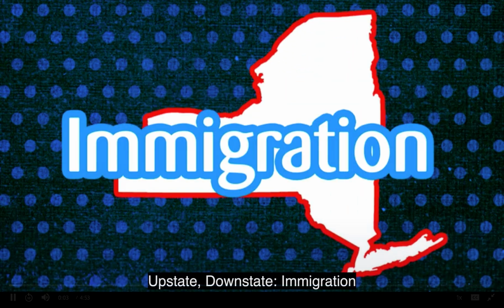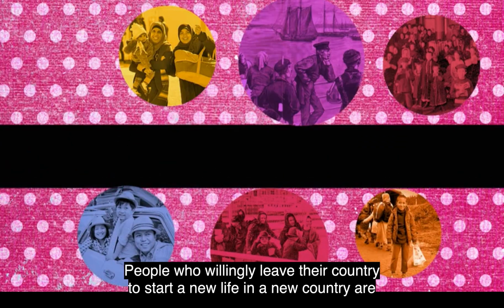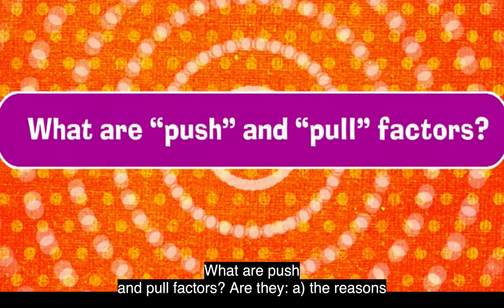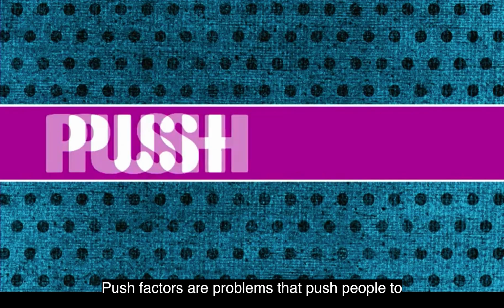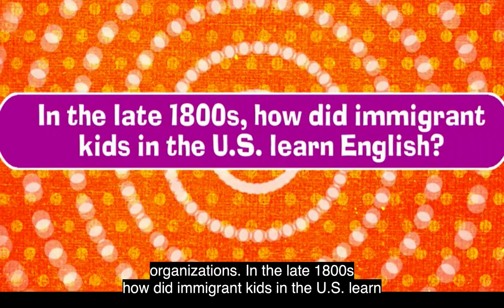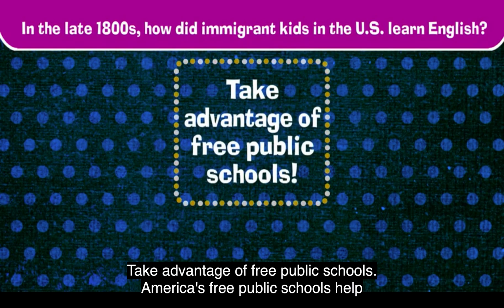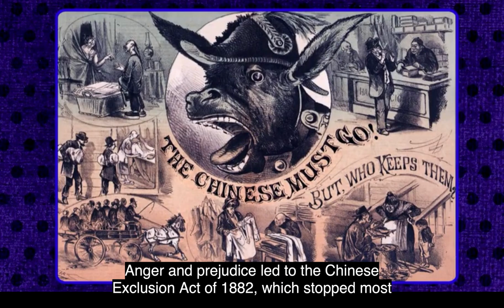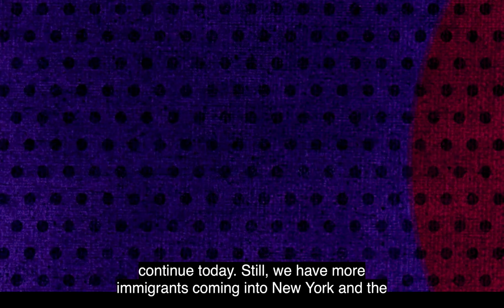Immigration Overview Video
All about immigration!